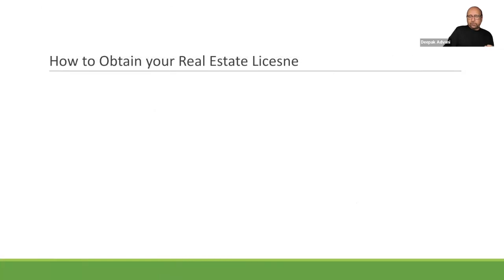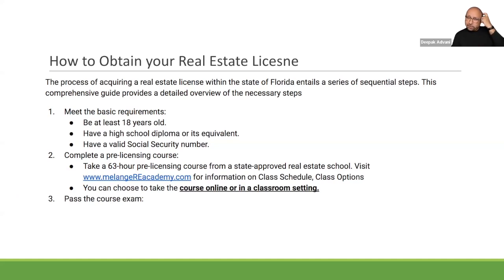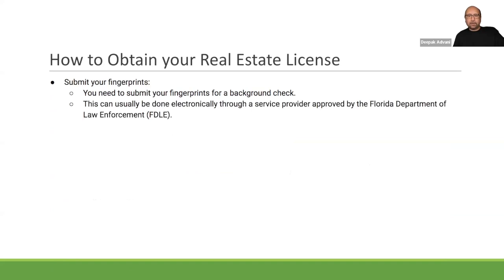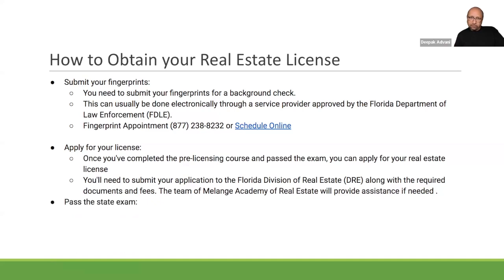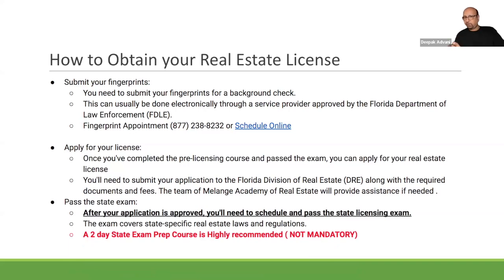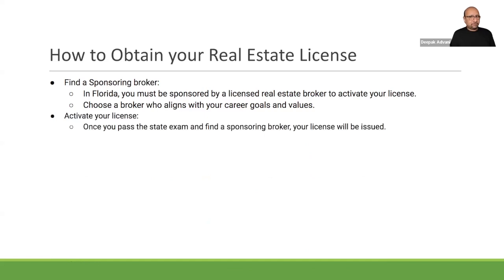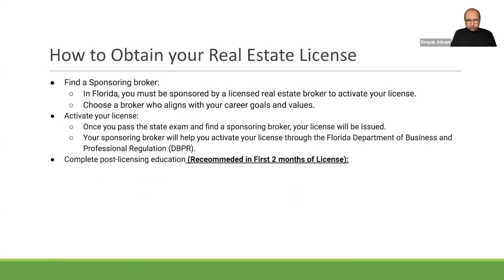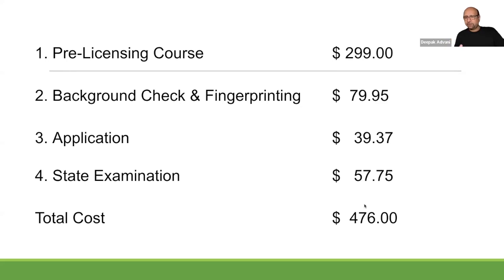How to get a Florida Real Estate License?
Melange Academy of Real Estate represents a distinctive concept and a progressive approach to real estate education. By integrating traditional real estate education with contemporary teaching technologies, we endeavor to deliver an unparalleled learning experience for our students.

Our mission extends beyond merely assisting students in obtaining their real estate license.